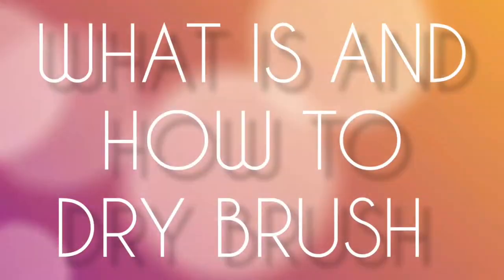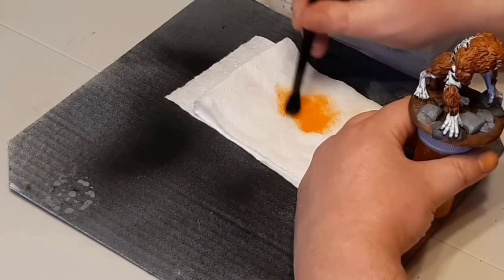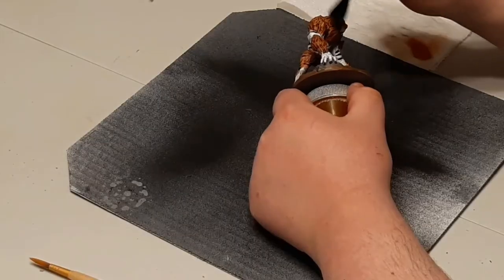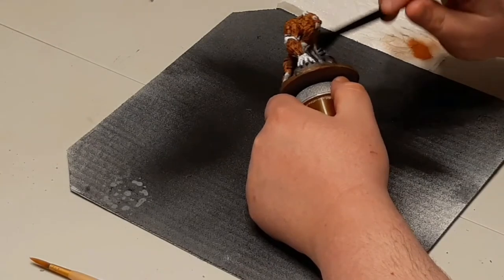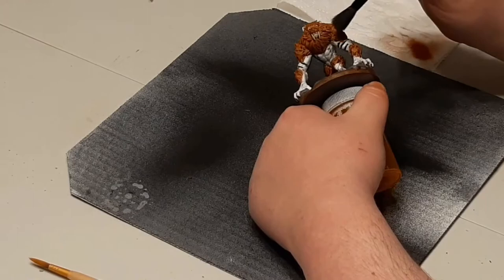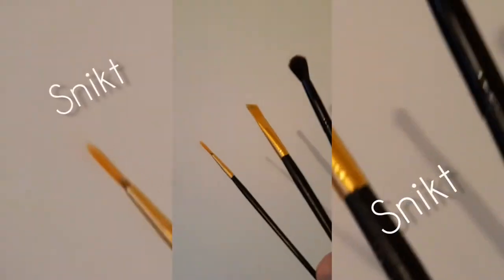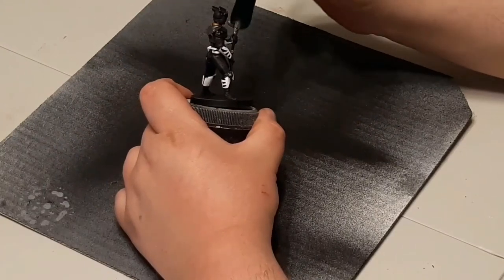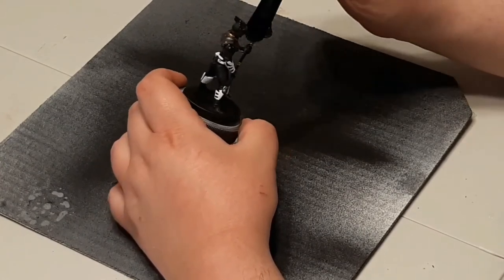How To Dry Brush - A Simple Miniature Painting Tip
In this video Charles teaches you how to dry brush. A simple miniature painting tip that can help you save time and get awesome looking minis.

Time Stamps

What is/How To 00:14
Brush Types 02:00
Angles 03:53
Highlighting 04:51
Metallics/Sneak Peak 05:42

Logo Design By Glowbug Design & Illustrations